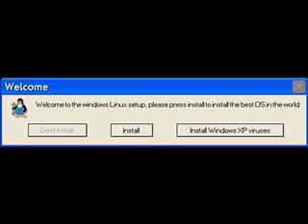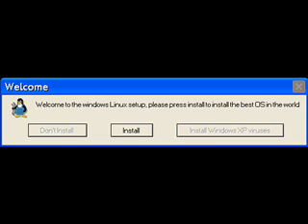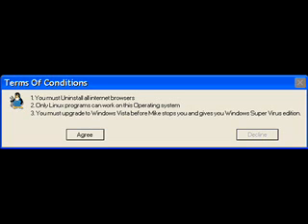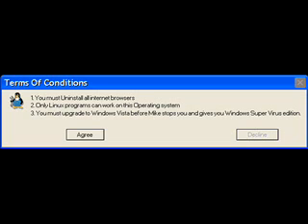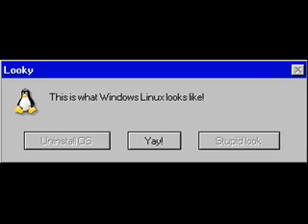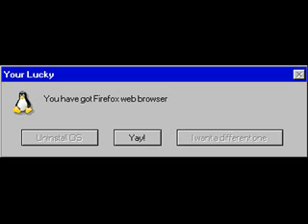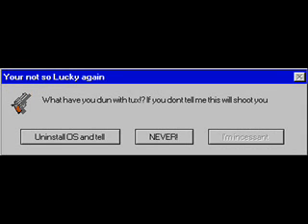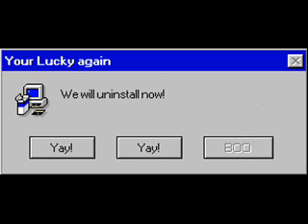Microsoft Sam reads Errors Episode 1, Welcome to "linux"